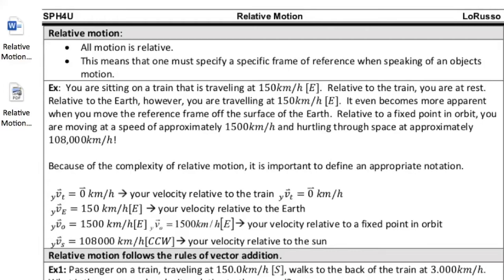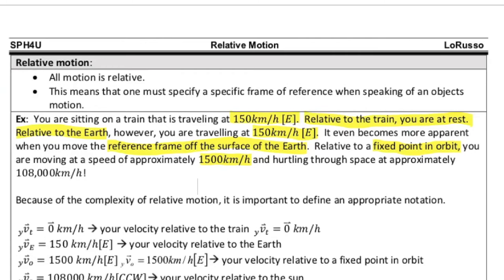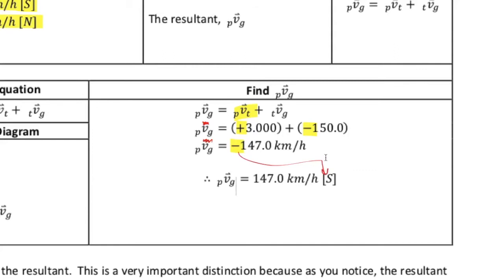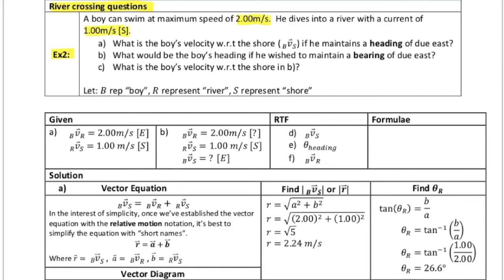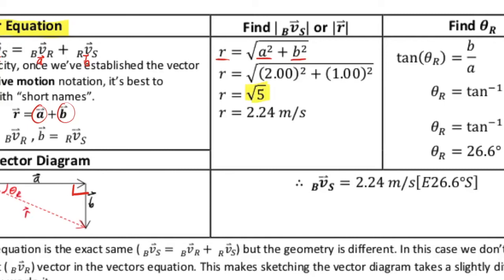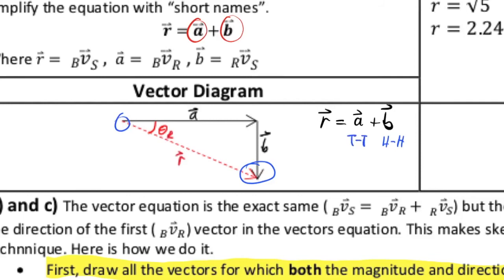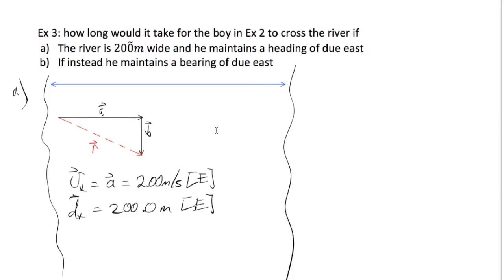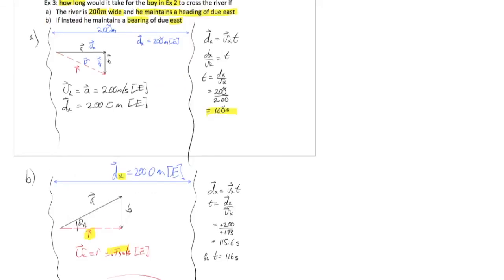Video 4 (Sph4u) - Relative Motion